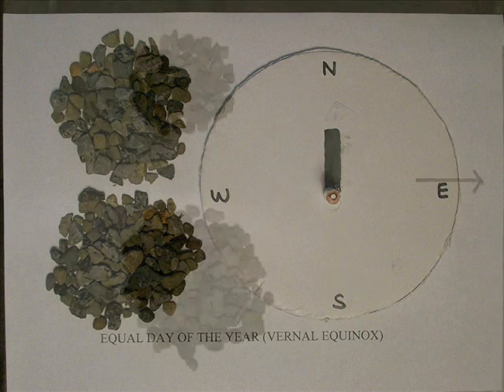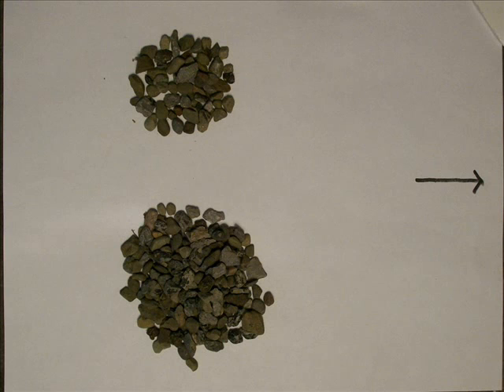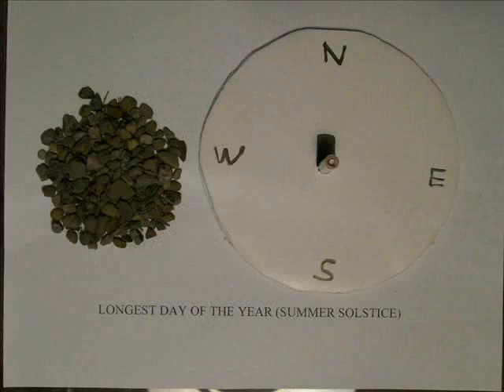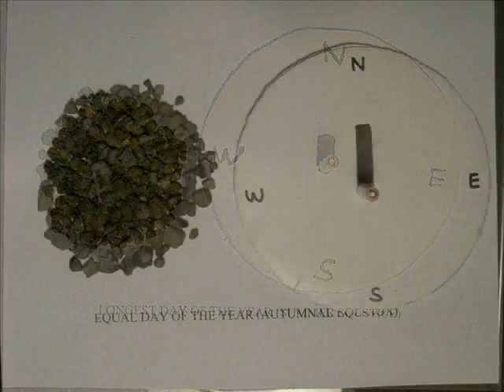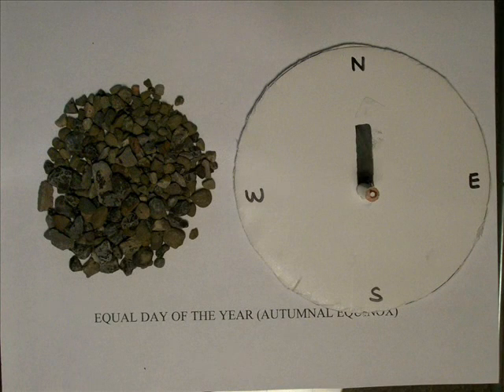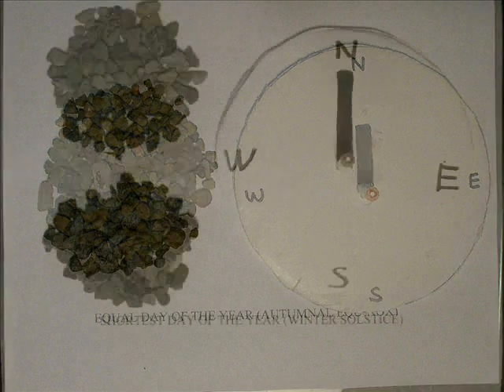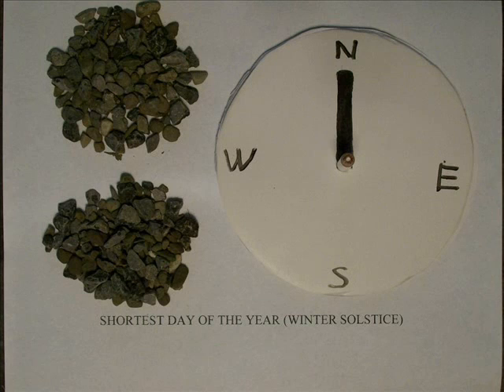Sundial and Calendar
Primitive method for using a counting system and a sundial to create a yearly calendar